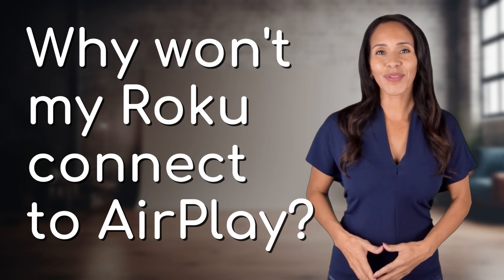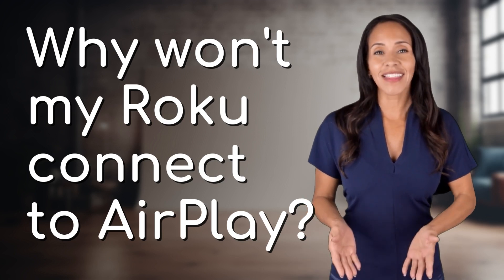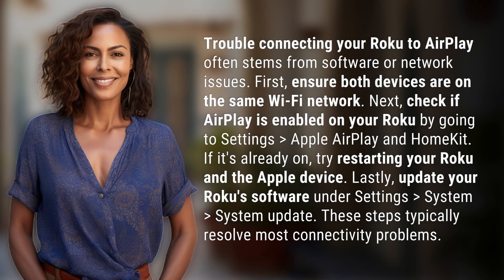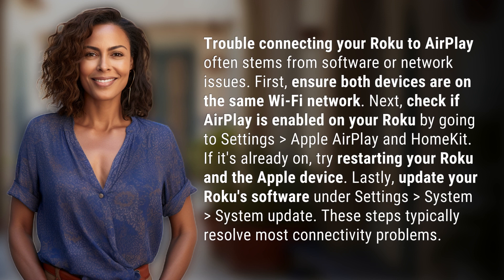Why won't my Roku connect to AirPlay?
Troubleshooting Roku AirPlay Connection Issues 👉 Roku AirPlay Issues 👉 Learn how to troubleshoot and fix connectivity issues between your Roku and AirPlay in just a few simple steps. Ensure both devices are on the same network, check AirPlay settings, restart devices, and update software for a seamless connection.

Laura S. Harris (2024, February 29.) Why won't my Roku connect to AirPlay?
    🌐 AskAbout.video